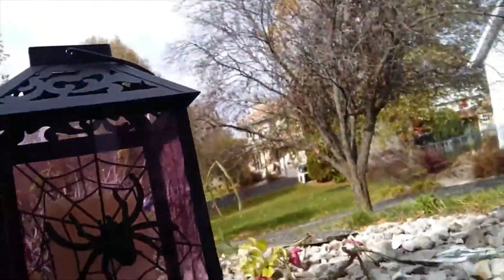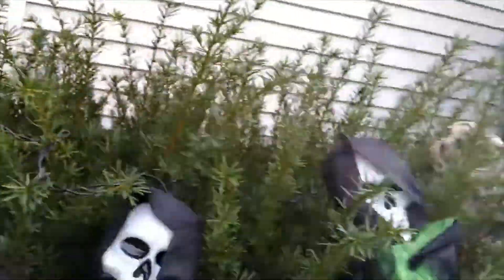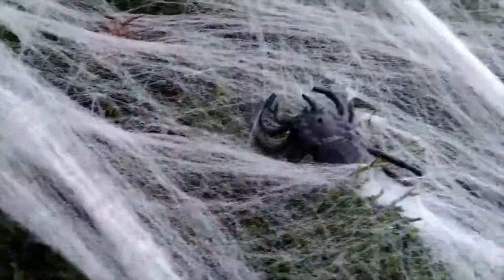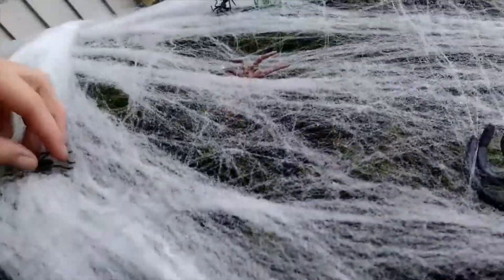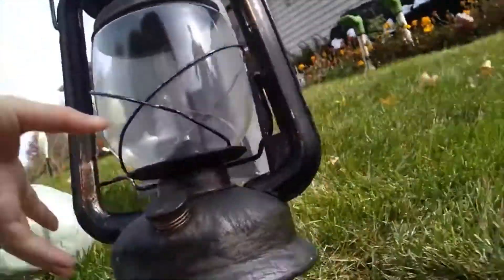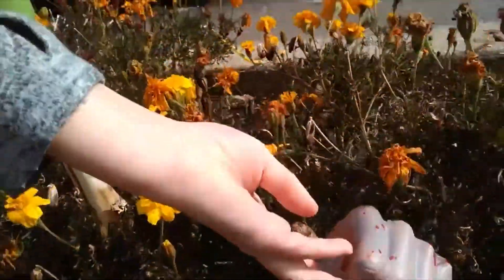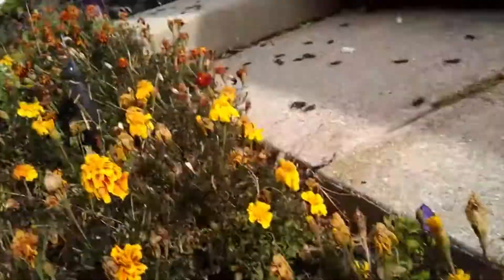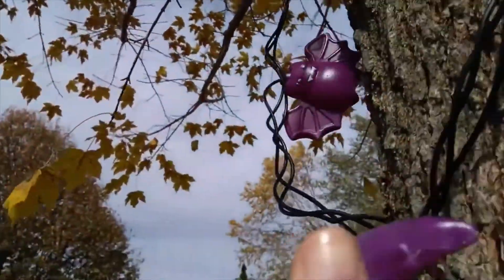Halloween Decorations 2019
Showing off our Halloween decorations we put up around the house for Halloween 2019. Enjoy!